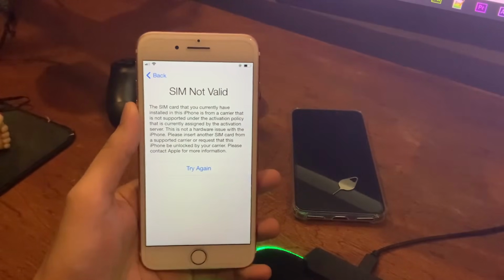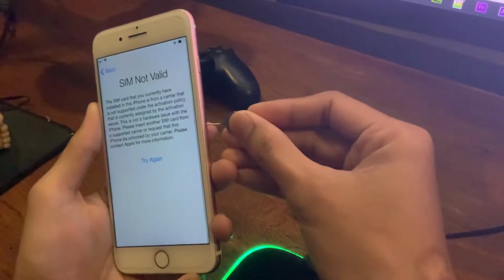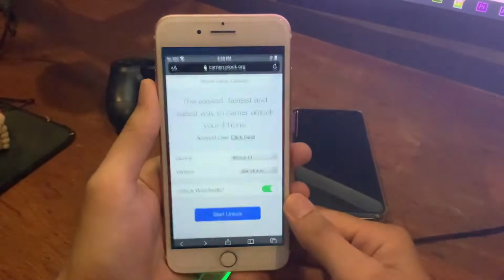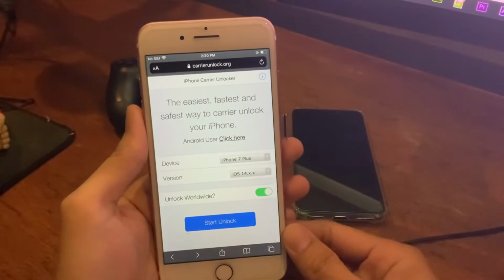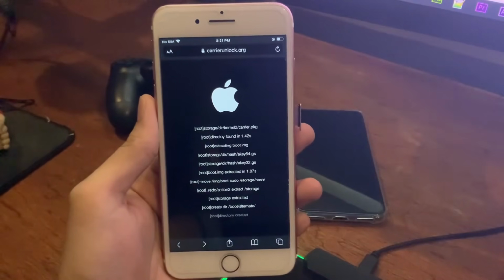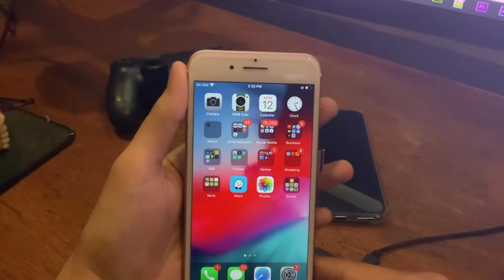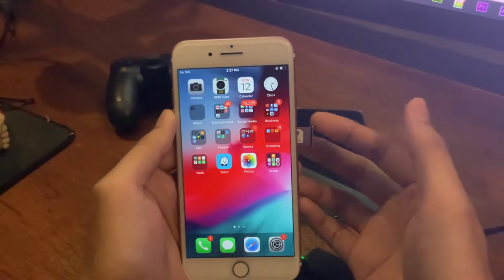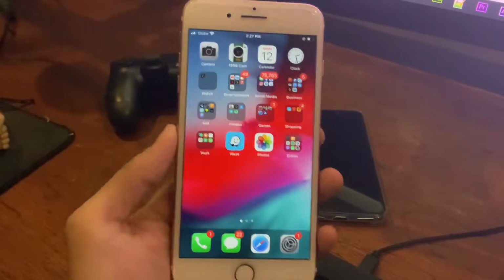Unlock Any iPhone Carrier in 2026: Step-by-Step Guide for All Models!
Discover how to carrier unlock your iPhone in 2026 with this comprehensive guide. Whether you have an iPhone 6s, iPhone 11, iPhone 12 Pro Max, iPhone 13 Pro Max, iPhone 14 Pro Max, or the latest iPhone 16 Pro Max, we've got you covered. Learn easy, legal methods to network unlock your device and use any SIM carrier worldwide. Avoid 'sim not supported' issues and switch carriers freely with our expert tips. Perfect for all iPhone models including iPhone 7 Plus and iPhone 15 Pro Max. Unlock your iPhone for free or paid options—your ultimate solution is here!